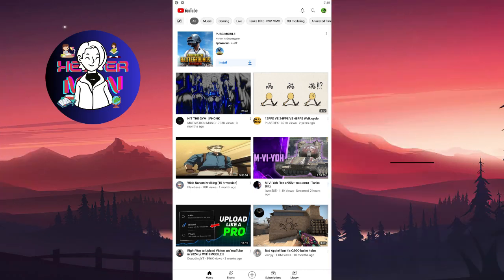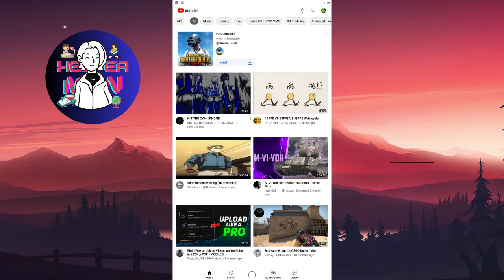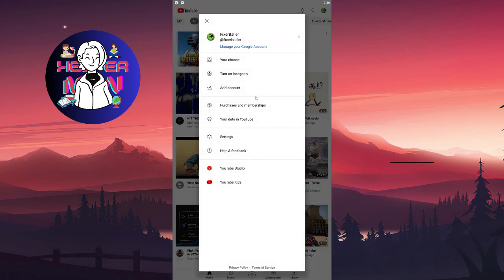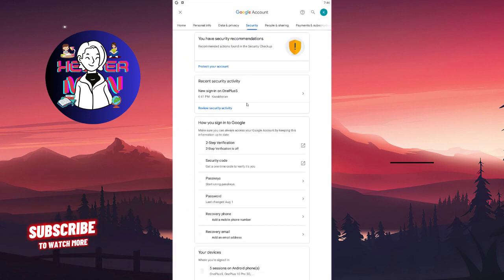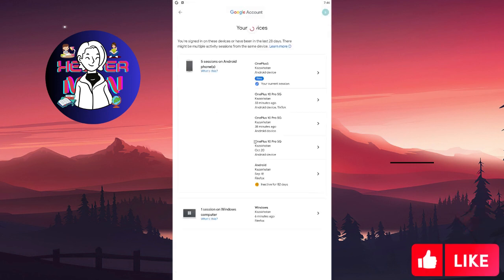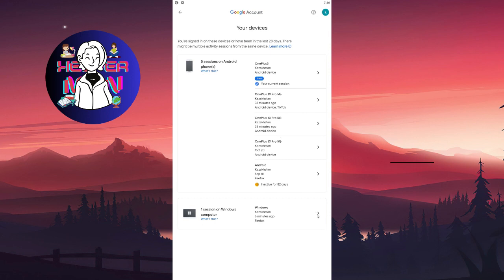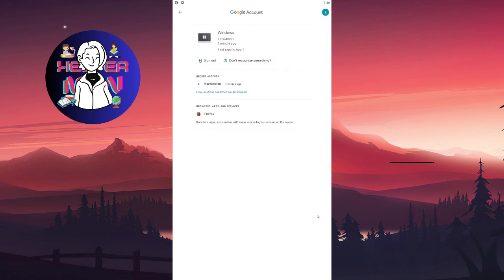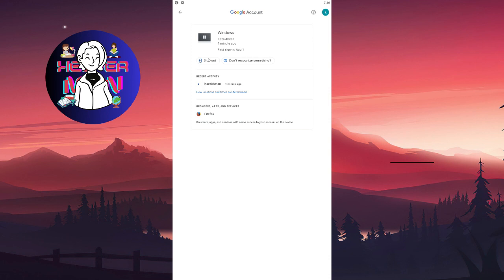How To Log Out Remotely From Youtube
This video name is: How To Log Out Remotely From Youtube